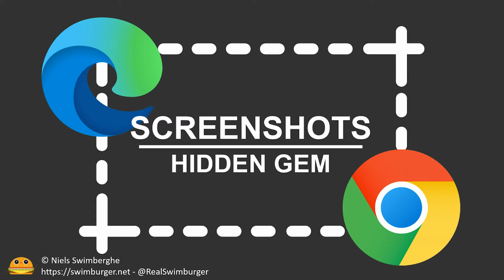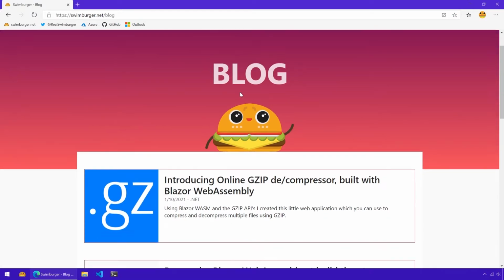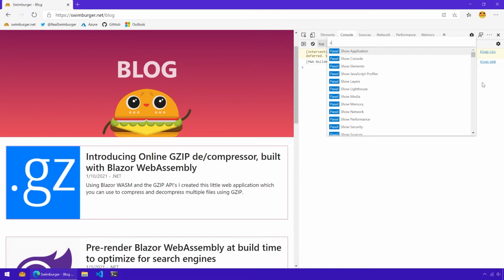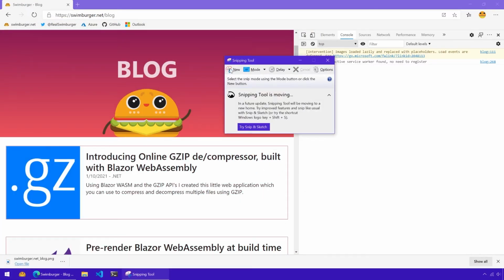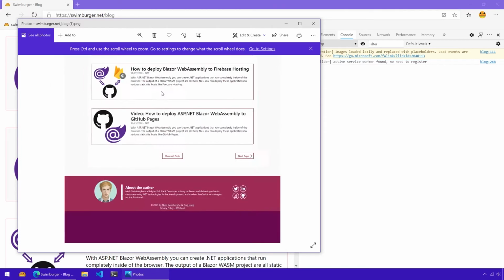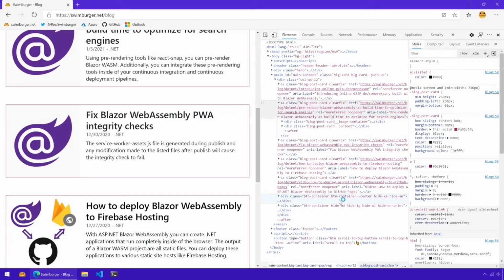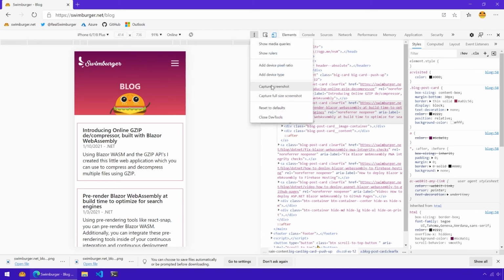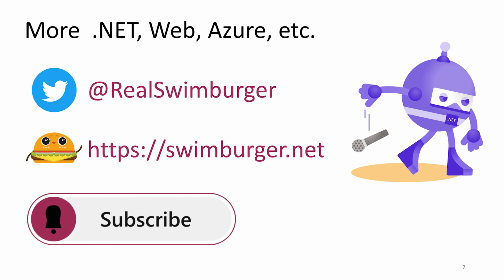Take screenshots using built-in commands in Chrome/Edge (Chromium)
Chromium browsers such as Chrome and Edge have many lesser known features. One of those features is the ability to take screenshots of your current tab content. These commands are even more powerful when you emulate different devices and resolutions.

If you prefer reading instructions instead of following a video, check out this article at swimburger.net:

Track Name: 'Opportunity'